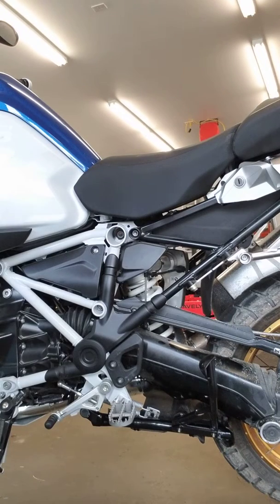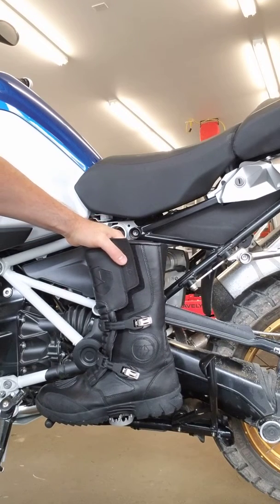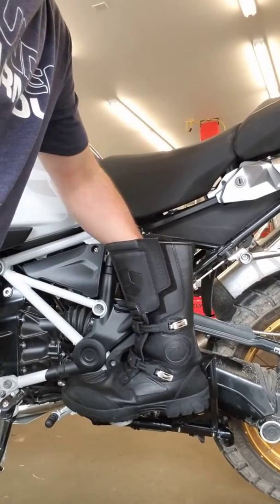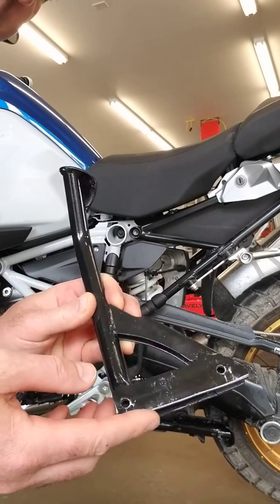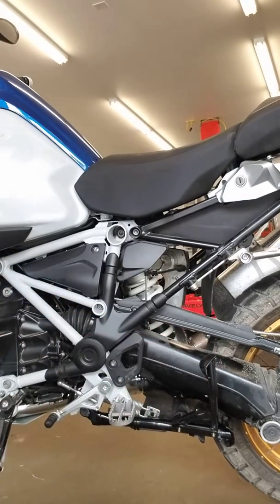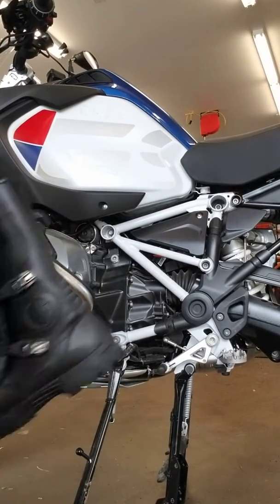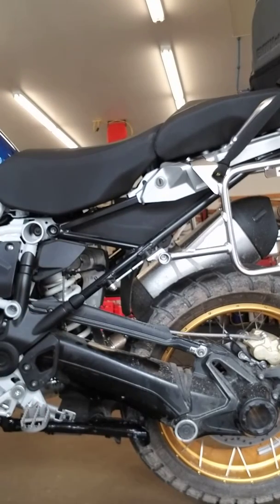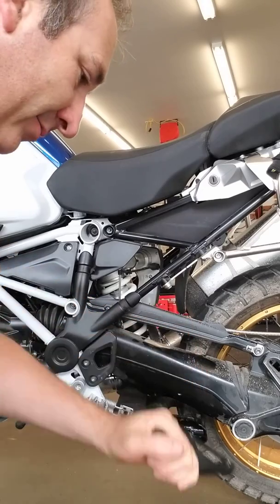Center stand solution on BMW 1250GSA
How I made my bike more rideable by removing the center stand lever